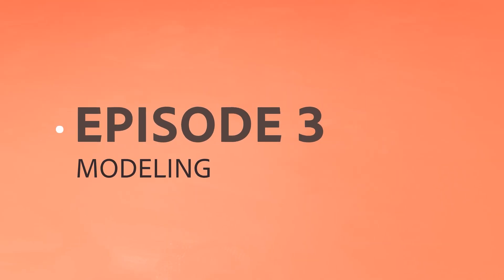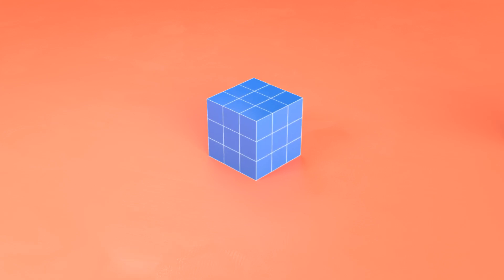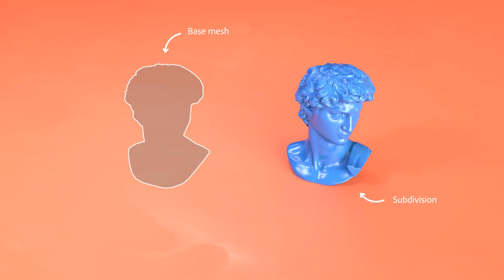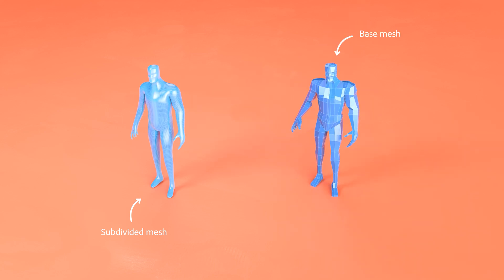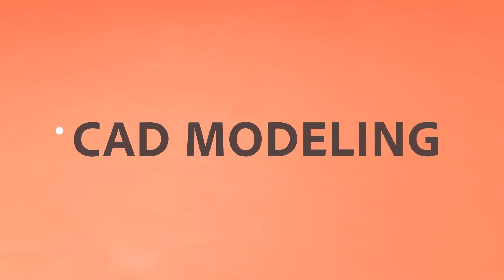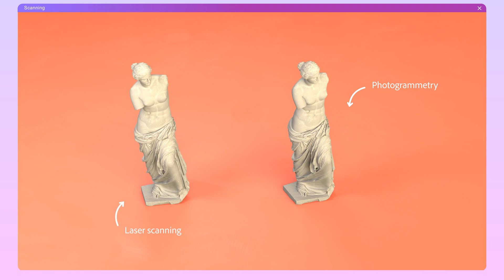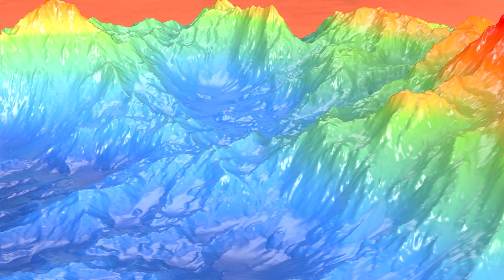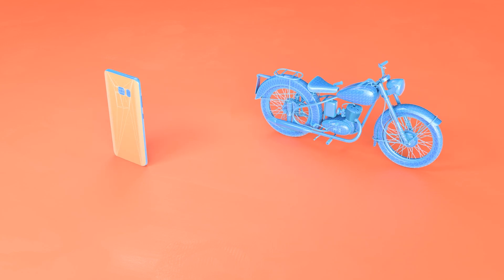Adobe Start 3D - Modeling | Adobe Creative Cloud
This video introduces the techniques used to create 3D models: polygon modeling for objects with hard surfaces, digital sculpting for organic forms, and CAD modeling for objects that will be manufactured. We will also look at two alternatives to creating 3D models by hand: scanning real objects, and using procedural simulation for tricky-to-recreate objects like cloth.

To learn more about how and what you can design in 3D, visit our 3D & AR page: